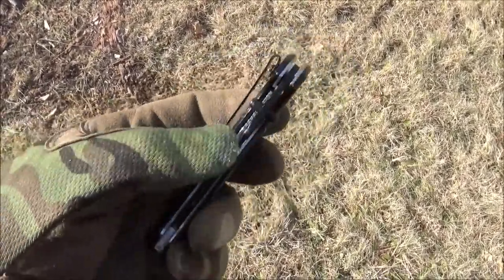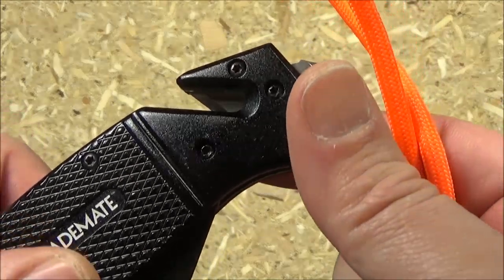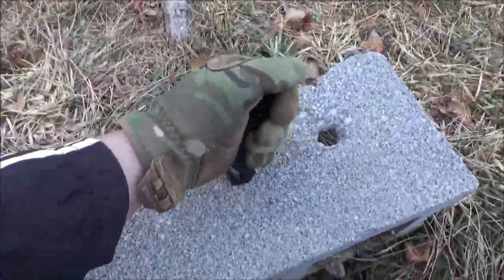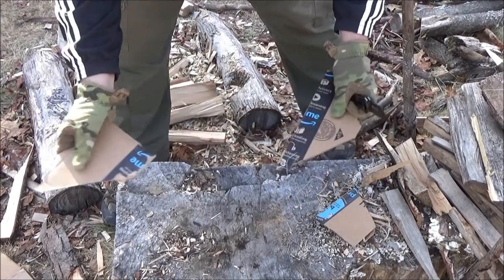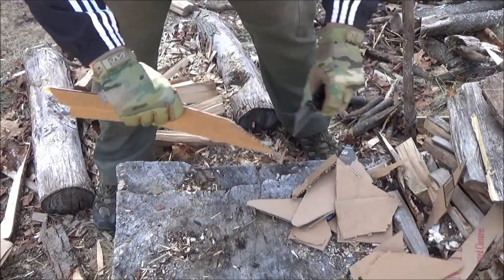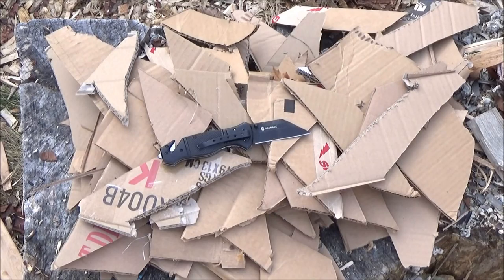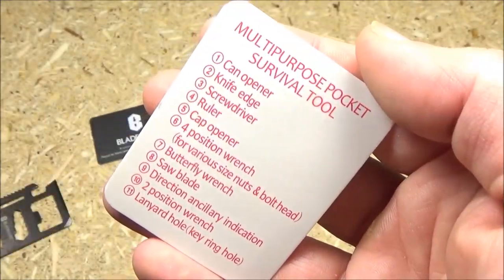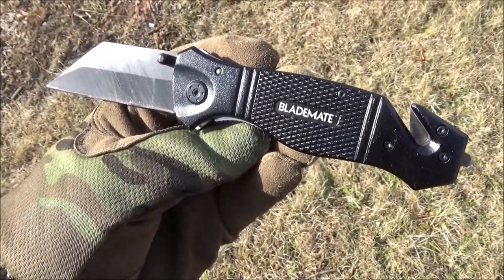Blademate Wharncliffe Folding Knife ($13) Budget Blade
TO BROWSE OR BUY BLADEMATR FOLDING KNIVES OR OTHER BUDGET FRIENDLY BLADES, CHECK OUT THE LINKS (AMAZON) BELOW, ENJOY! :]